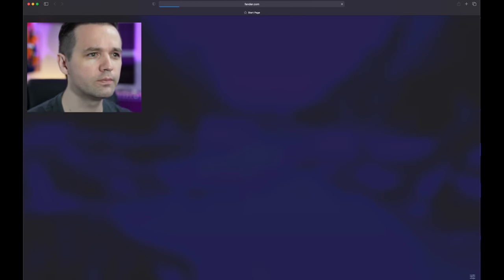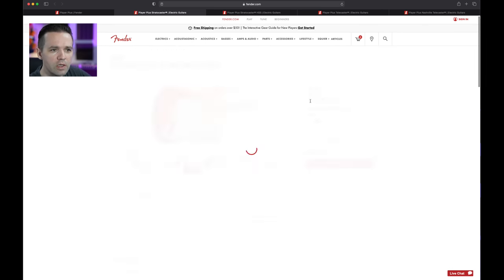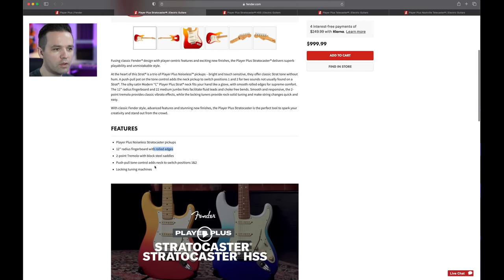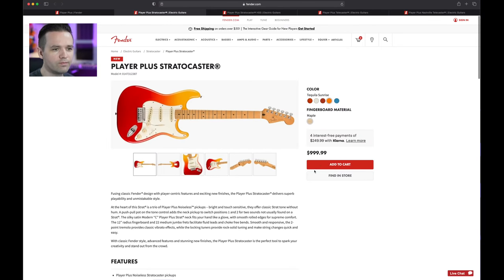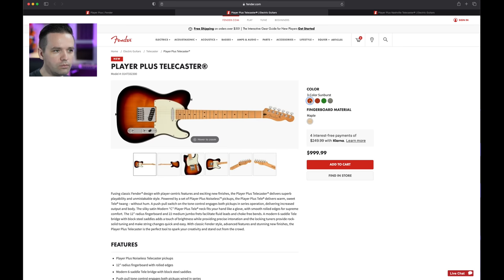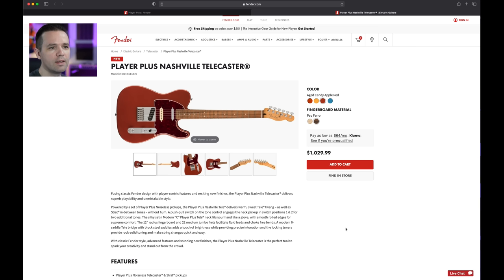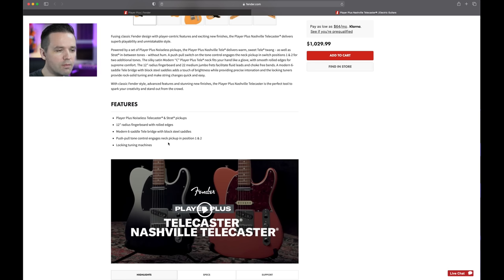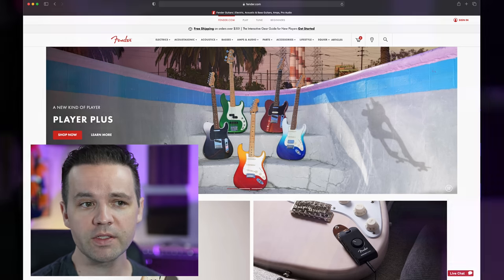Looking Good! Fender Player Plus Telecaster & Stratocaster First Impressions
Fender Player Plus:
Timestamps
0:00 - A new day for guitars
0:10 - Leaks?
0:40 - Checking out Fender.com
1:20 - Stratocaster SSS
4:20 - Stratocaster HSS
5:50 - Telecaster
7:57 - Telecaster Nashville

📷 Cameras
Sony ZV-E10
Sony AX53
🎤 Microphone
Shure VP83
💡 Lighting: Neewer
💺Office Chair with raising arms